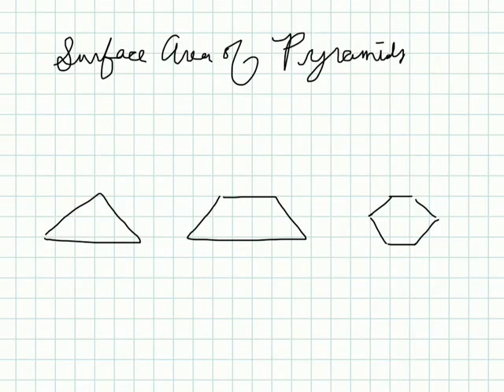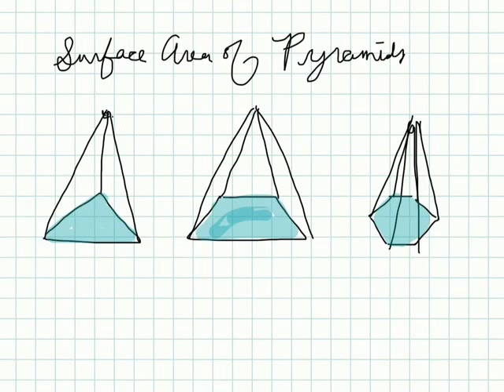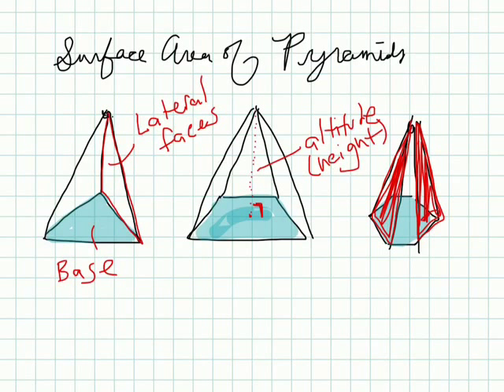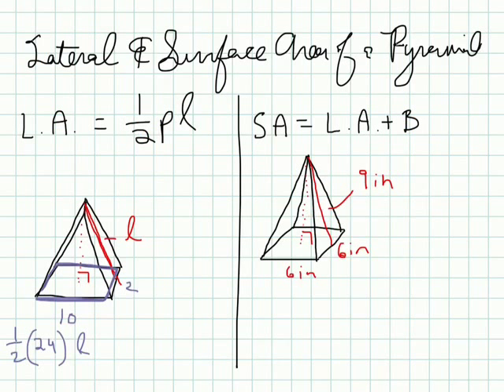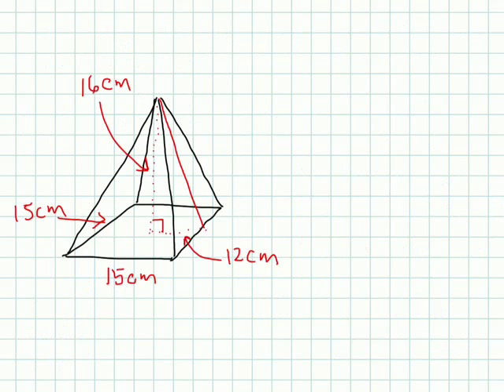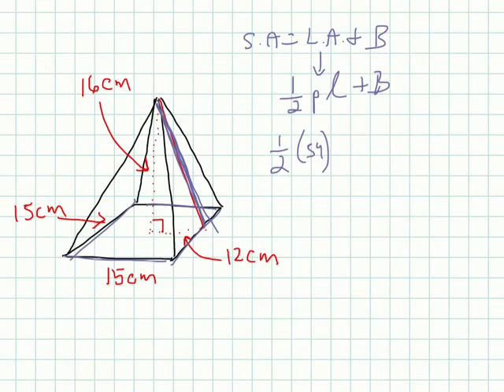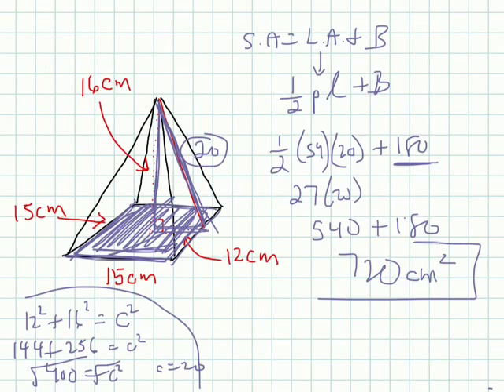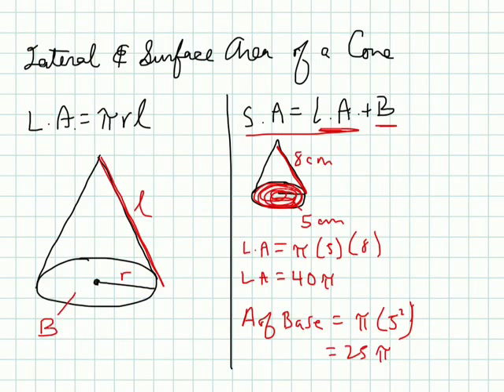CCSS Geometry 6-3